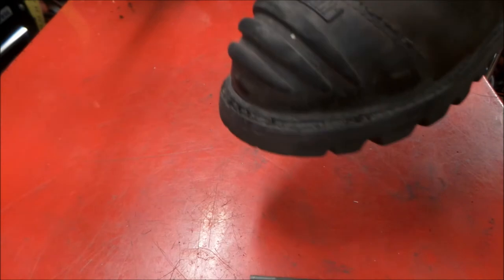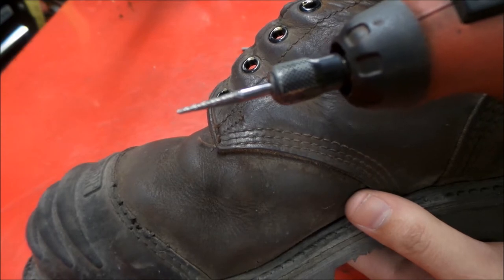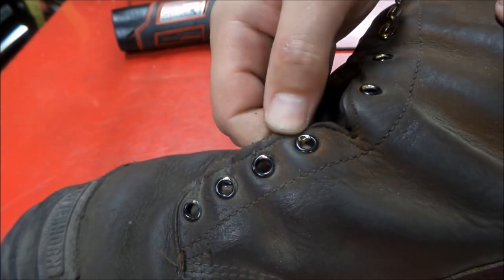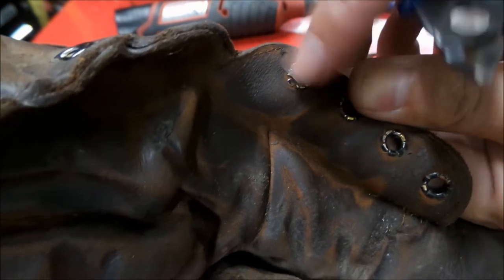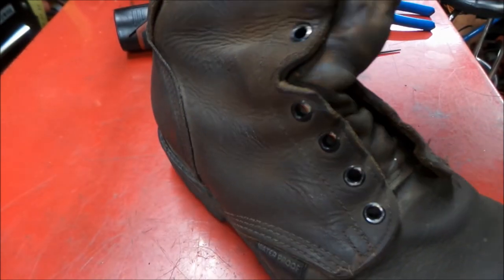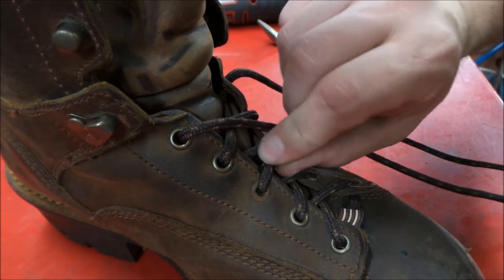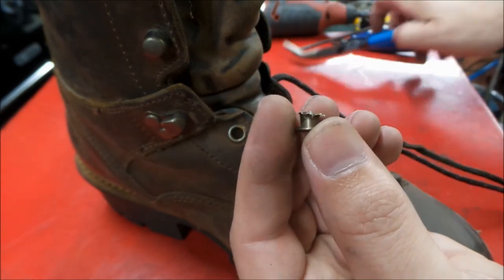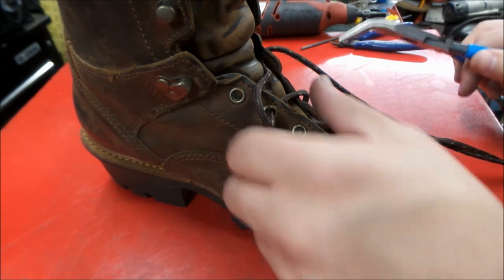Quick and Easy Work Boot Repair - Fixing Eyelets on a Pair of Matterhorn and Thorogood Boots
The daily drivers started shredding laces so we take a look at what caused the issue and then fix it. We also repair another pair of boots that have been on the honey-do list.